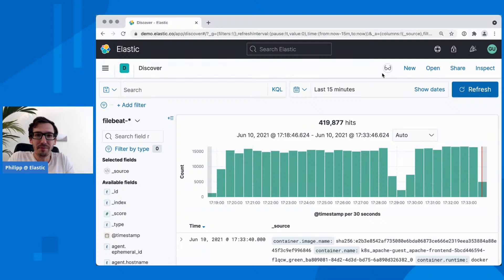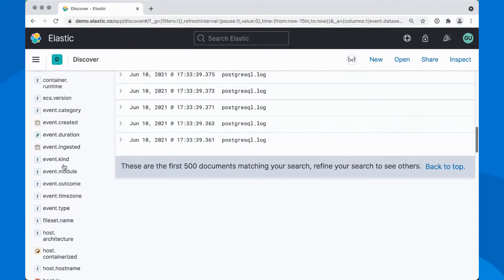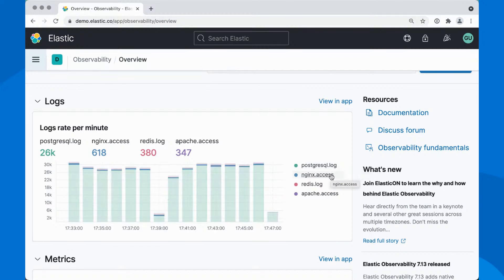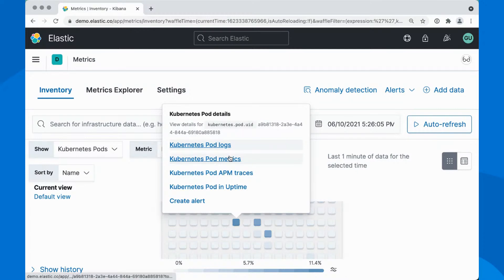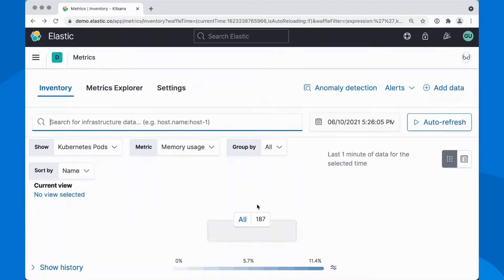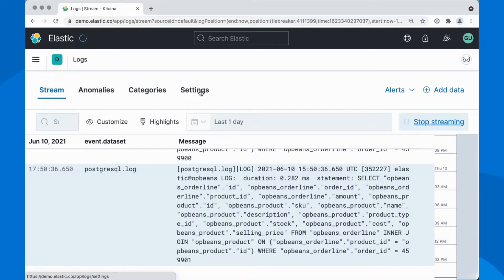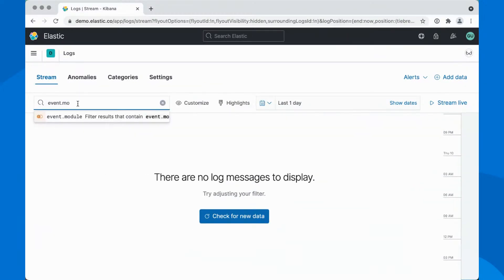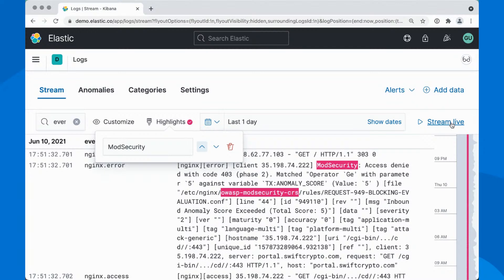Kibana Logs & Metrics UI - Daily Elastic Byte S02E04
For three weeks we will dive into a different topic of Kibana every day before lunch in the EDT timezone! All you need to do is to be ready at 11:45 EDT (17:45 CEST, 08:45 PST).

We will cover topics like index patterns, discover, data visualizer, Lens, Canvas, Maps, Vega and Stack Management. Instead of filling an hour of talk, we will keep this short and concise, so you will get to lunch in time!

There will be 15 sessions in total, one every weekday, starting at the 7th of June, finishing at the 26th of June.